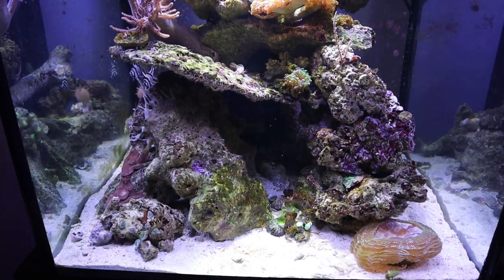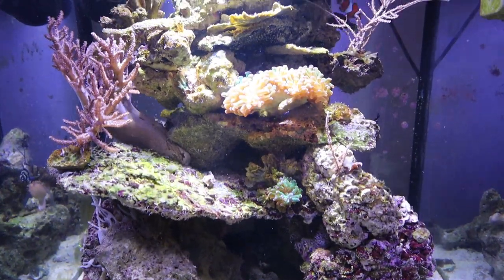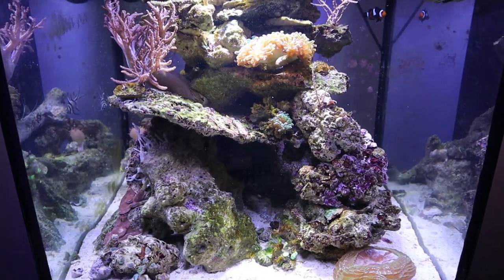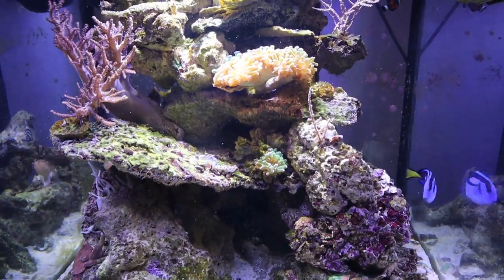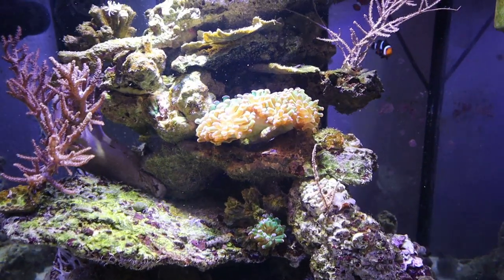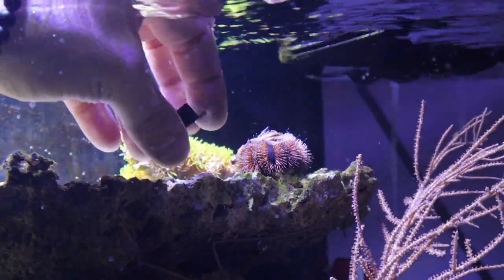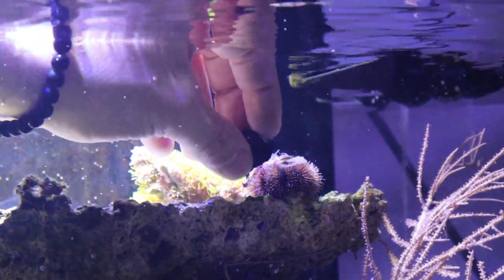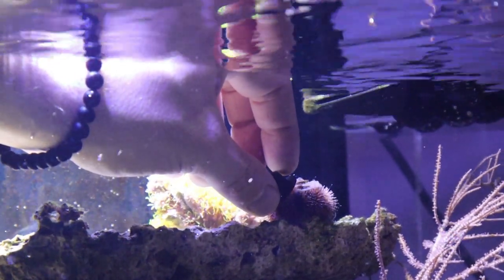THANKSGIVING SPECIAL: Putting a pilgrim top hat on my tuxedo sea urchin!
Aqualab Kids Episode 19 THANKSGIVING SPECIAL: Putting a top hat on my tuxedo sea urchin as well as showing a sneak peak of my 60 gallon cube reef tank!

Today we rinsed and placed a plastic top hat on my tuxedo sea urchin! Many of my favorite fish, coral.

Mini plastic top hats